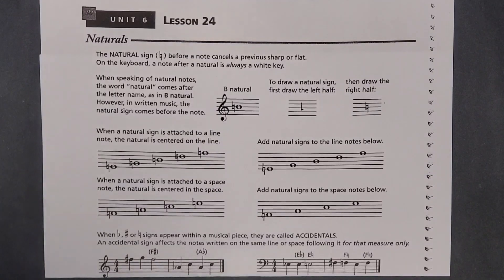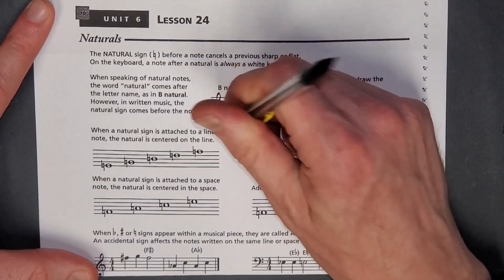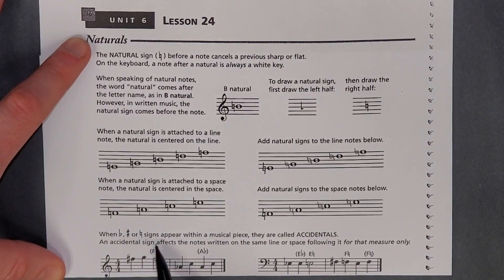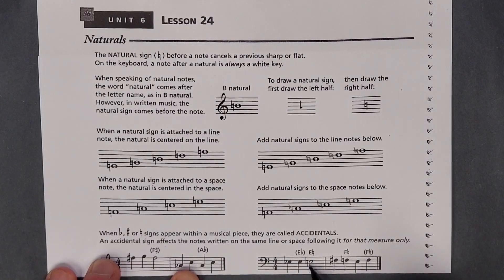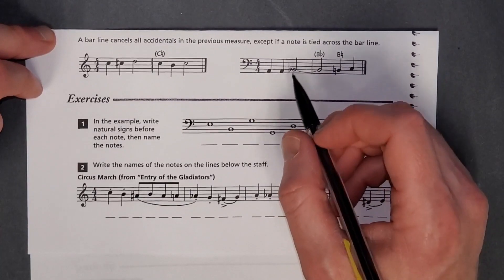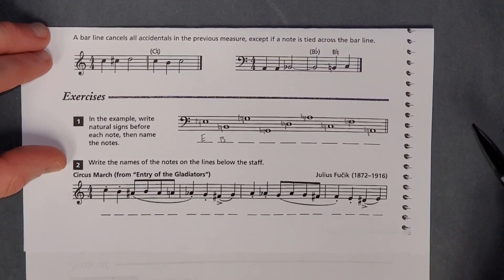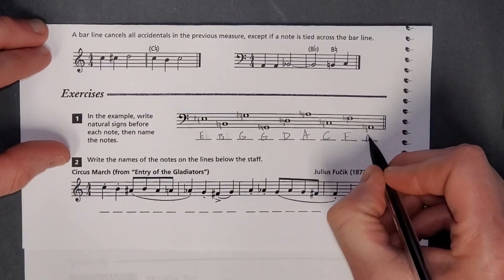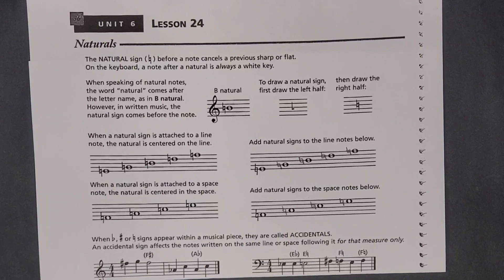Alfred's Essentials Of Music Theory Unit 6, Lesson 24